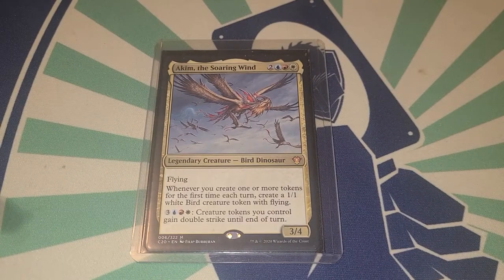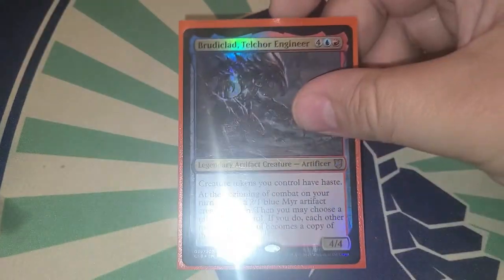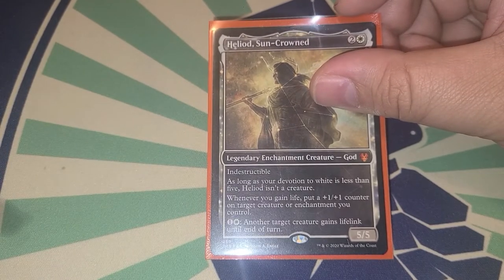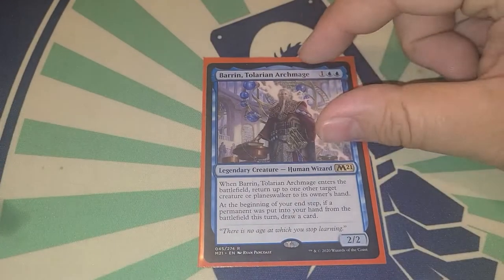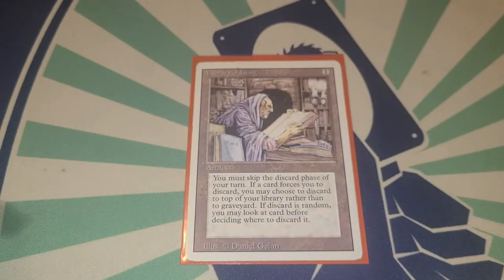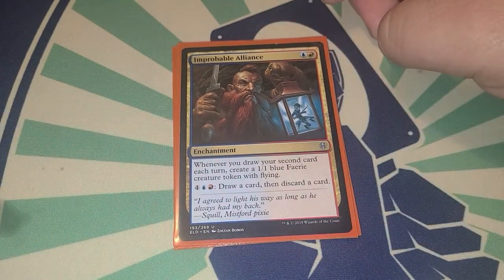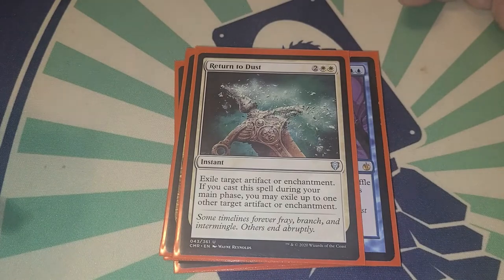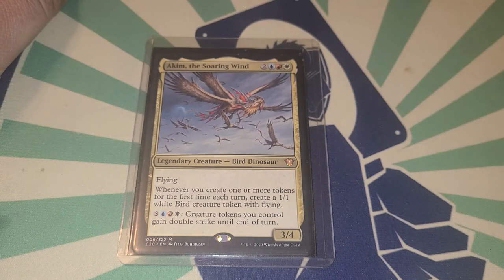AKIM THE SOARING WIND COMMANDER DECK TECH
Welcome to the MTG Protege YouTube channel ill be uploading tons of MAGIC THE GATHERING content so if you like MTG subscribe and stay tuned for all the great videos to come pack opening, deck openings, deck techs, commander content, and magic arena